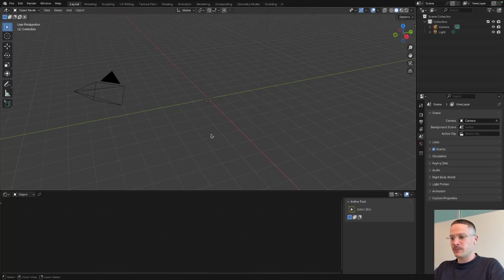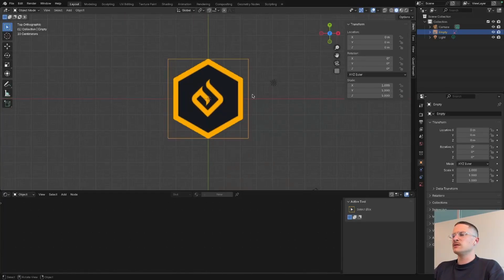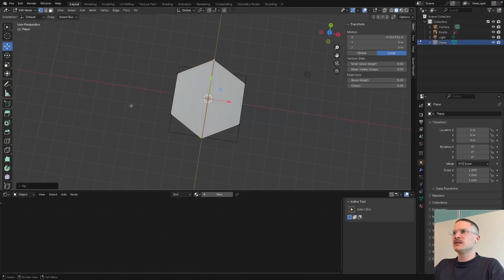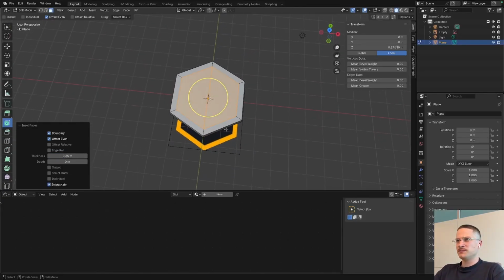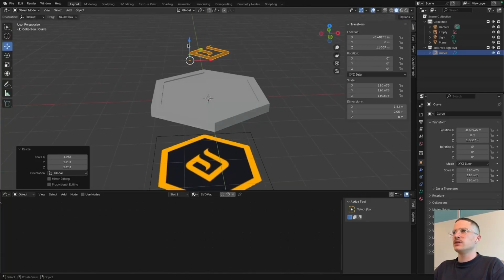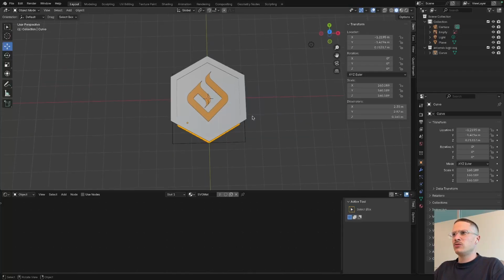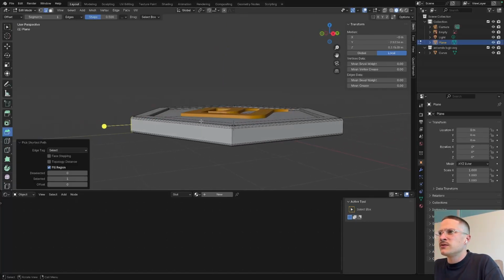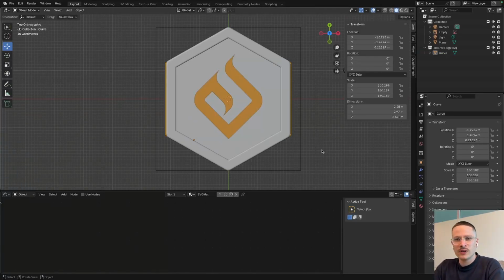Blender: How to Model a Strava-Style Badge (Part 1)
In this Blender tutorial, you’ll learn how to design a stylish fitness badge inspired by popular health and activity apps like Strava and Apple Health. Perfect for creating your own gamified rewards, achievement icons, or health app visuals!

🎯 What you'll learn in this part:
In Part 1, we’ll focus on the modeling process – from setting up the base shape to refining the structure for a clean and modern look.

🛠️ Covered in this video:

Planning a badge design based on real-world references

Modeling simple but effective geometric shapes

Using modifiers for clean topology and symmetry

Preparing the model for materials and rendering in later parts

📌 Requirements:

Basic knowledge of Blender (but beginner-friendly!)

Blender version 3.0 or higher recommended